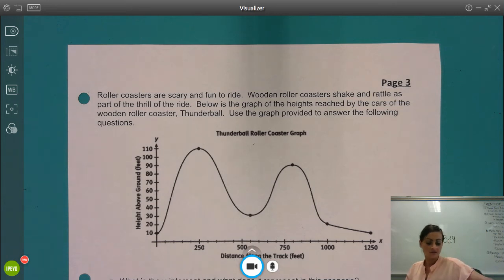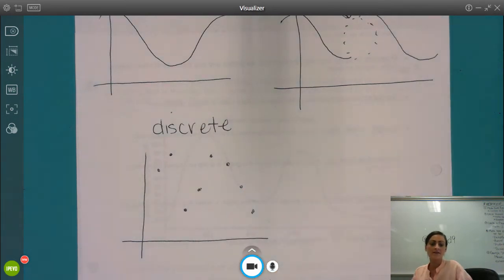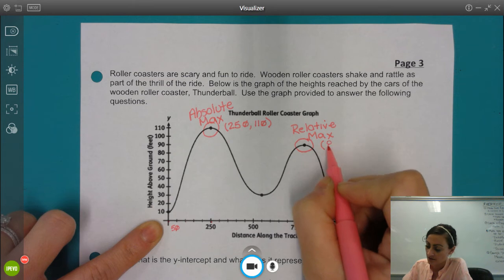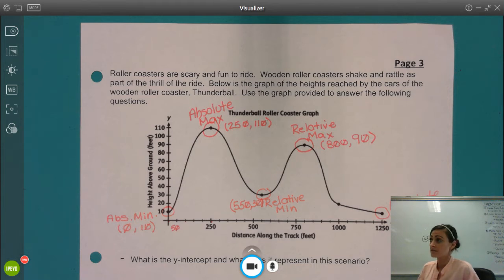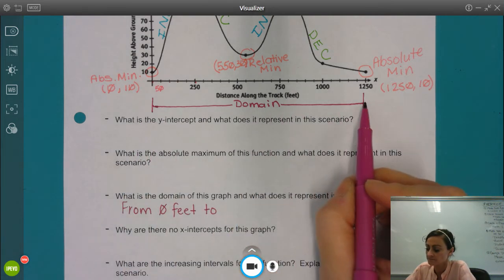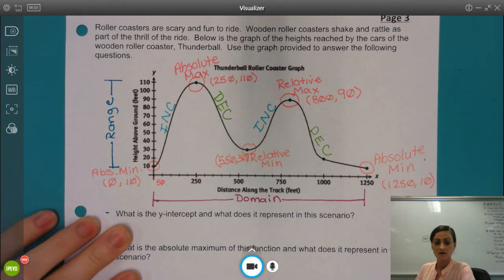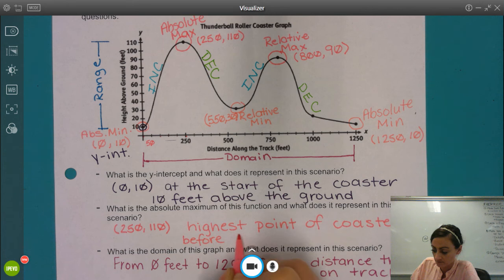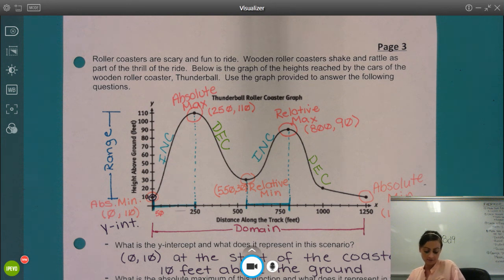Features of Functions